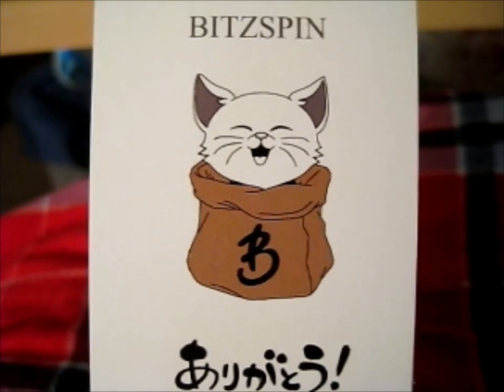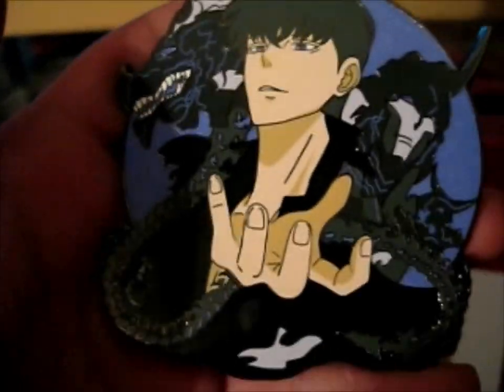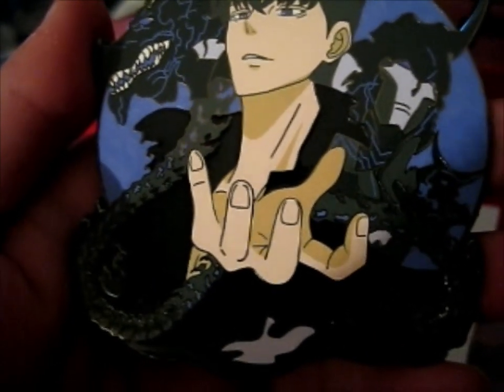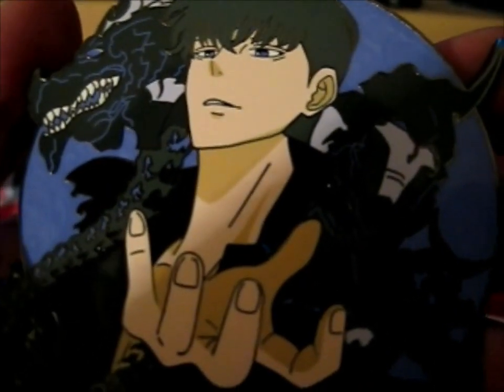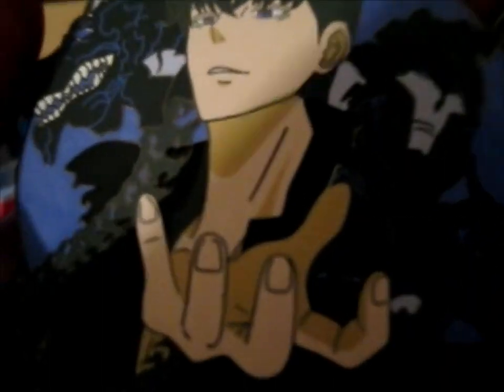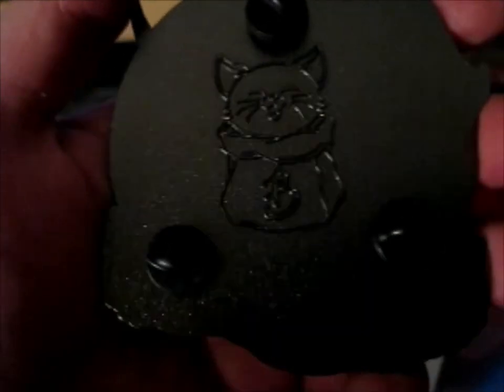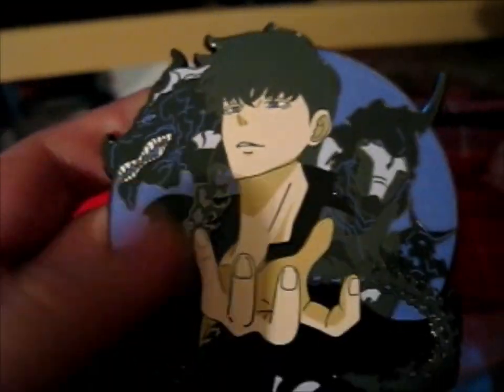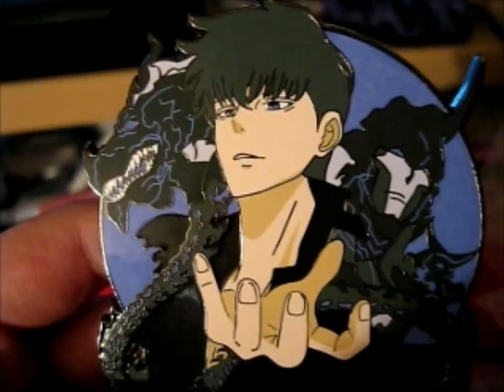My Fourth Solo Leveling Pin! ~ bitzspin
Opening of: My Fourth Solo Leveling Pin! ~ bitzspin

pfwvssj